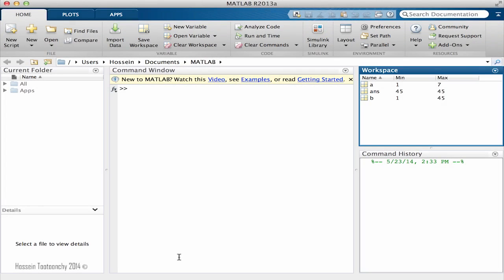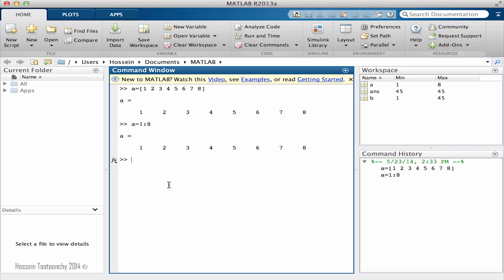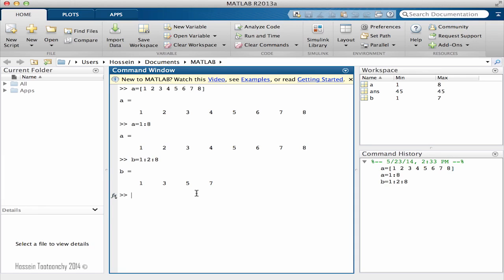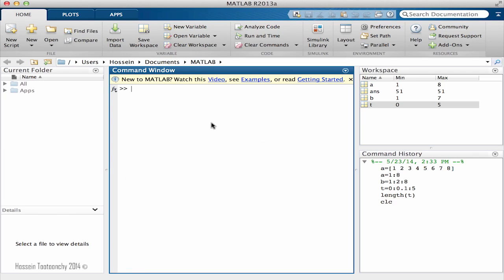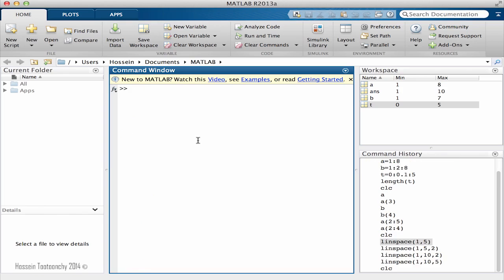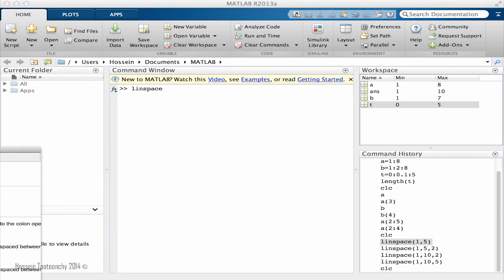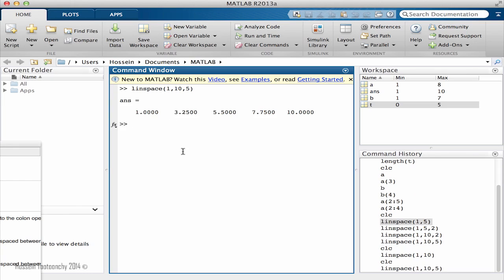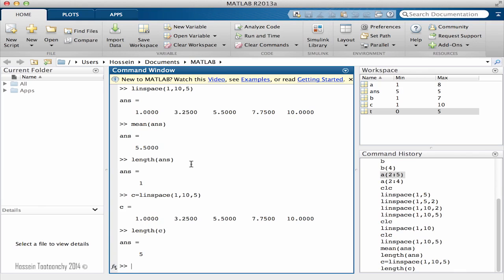6-06 Vector Extraction Manipulation